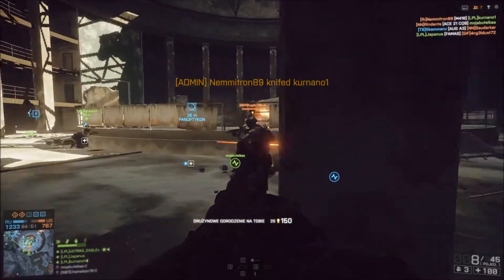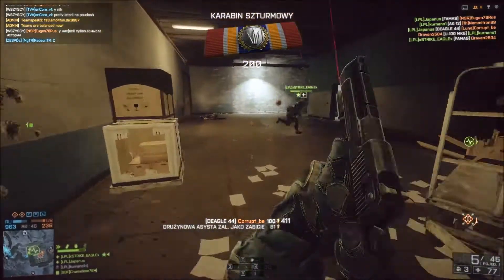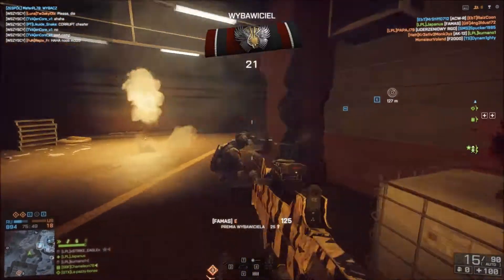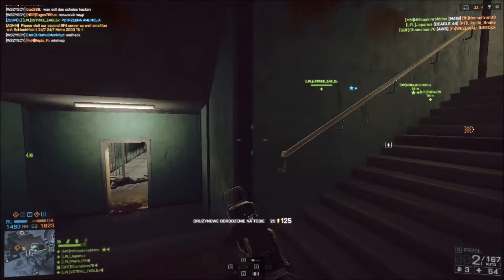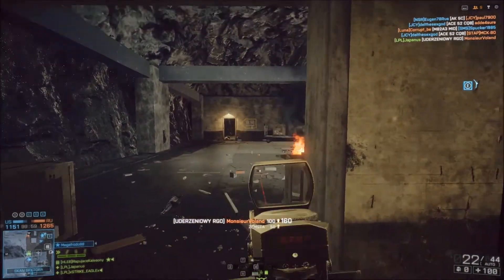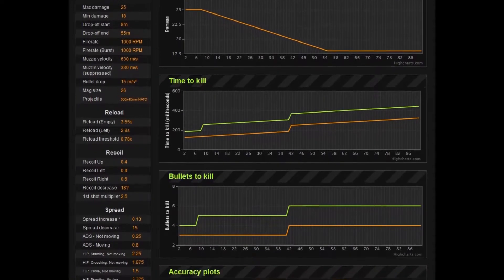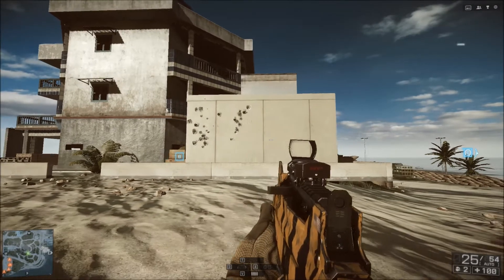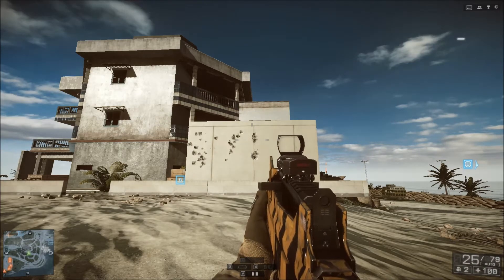Środki Bojowe w BF4 #5 (FAMAS oraz DEAGLE 44)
Witamy! W tym odcinku ŚB, chyba najmocniejsza konfiguracja dla szturmowca czyli FAMAS i DEGLE44. Charakterystyka i omówienie w/w broni serdecznie zapraszamy!